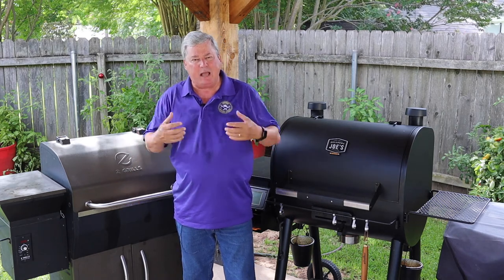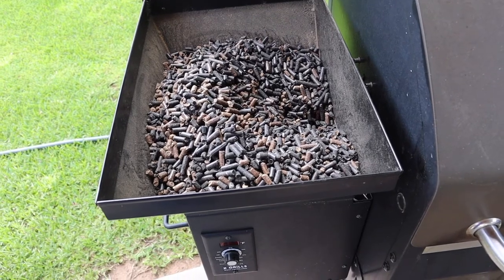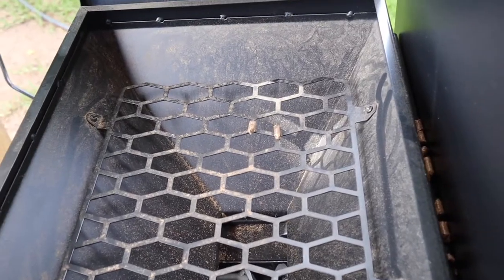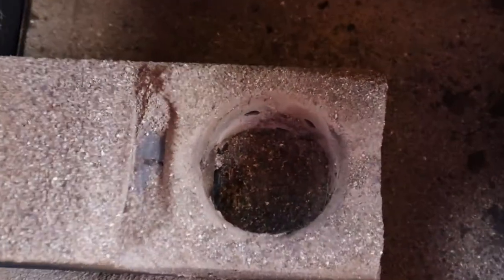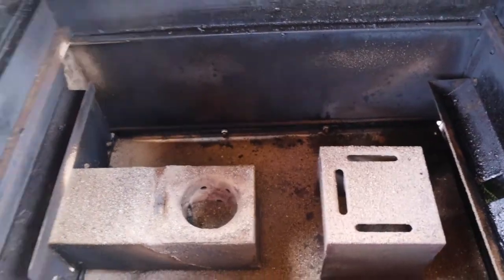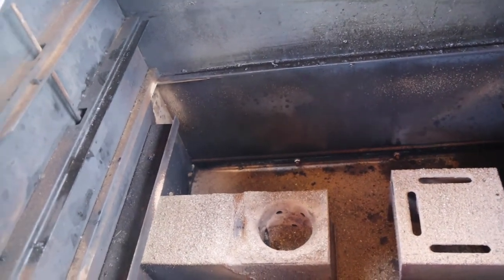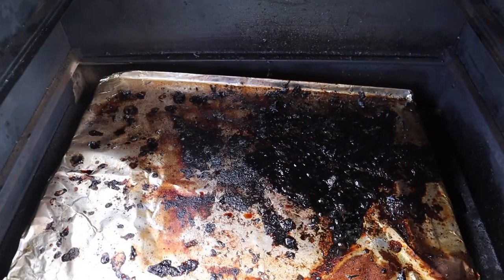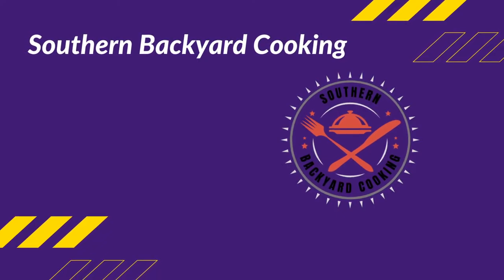Pellet Smoker Troubleshooting – Tips to Avoid Common Issues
If you're having problems with your pellet smoker, check out our tips to avoid common issues. In this video, we'll discuss problems with pellet smokers, such as pellet jamming, smoking problems, and lack of smoke. Our video will demonstrate the problems and show you how to fix them! By following our tips, you'll be able to avoid common issues and enjoy your pellet smoker to its fullest potential! Troubleshooting a smoker does not matter what brand the smoker is. The steps and problems are the same. In this video, I am going to show you how to easy it is to troubleshoot your pellet smoker. I will show you these problems in both my Z Grills and my Oklahoma Joe’s Smokers.

Click to see some of the equipment that I use when smoking and grilling:

Oklahoma Joe’s Rider DLX 1200
Oklahoma Joe’s Rider DLX 900
Oklahoma Joe’s Pellet Bucket
Rubber Spatula
Chef knife
Carving knife
Cutting Board
Nitrile Gloves
OXO Good Grips Meat Shredding Claws
Stainless Steel Tongs
Full-Size Aluminum Pans
½ Size Aluminum Pans
⅓ Size Aluminum Pans
Wireless thermometer
Instant Read Digital Food Thermometer
Butcher paper
Heavy-Duty Aluminum Foil
Portable Outdoor Table

Timestamps

00:00 Pellet Smoker Troubleshooting
00:19 Intro
00:35 Check Hopper for Pellets
01:27 Pellet Quality
02:41 Clean ashes
03:47 Smoke from Hopper
04:13 Auger Jam
05:08 Check the Igniter
05:40 Prevent A Grease Fire
06:10 Best Tip for Pellet Smokers